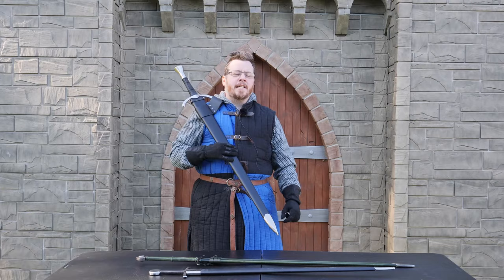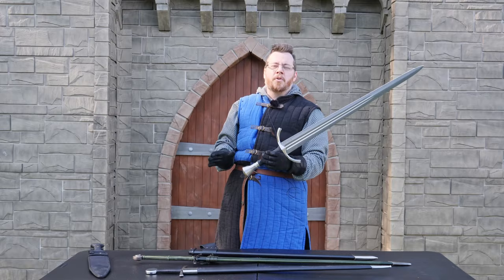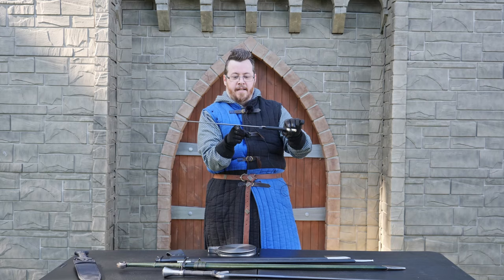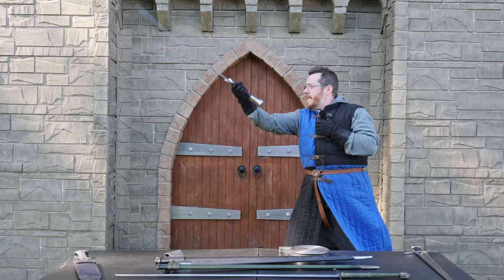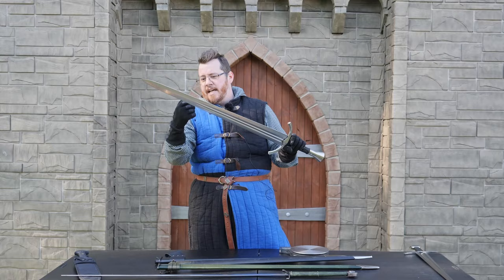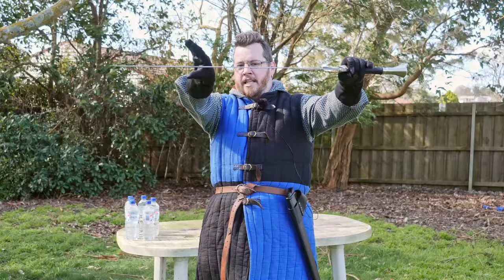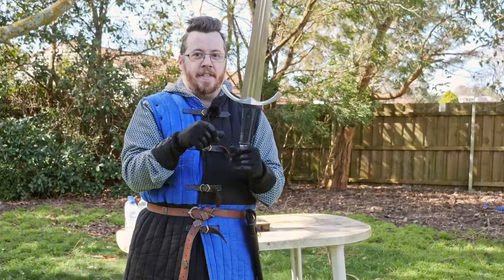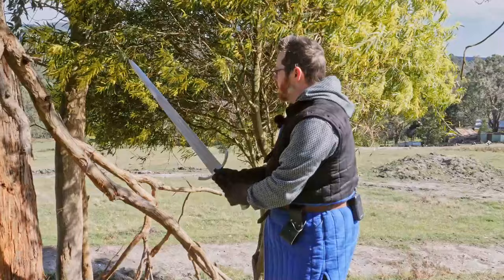Something VERY STRANGE about this sword! | United Cutlery Honshu Single-Handed Broadsword REVIEW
Wow, this sword really surprised me. An in-depth review of the United Cutlery Honshu Single-Handed Broadsword